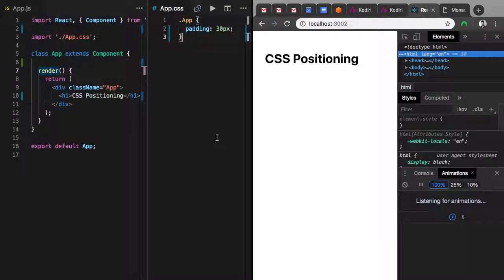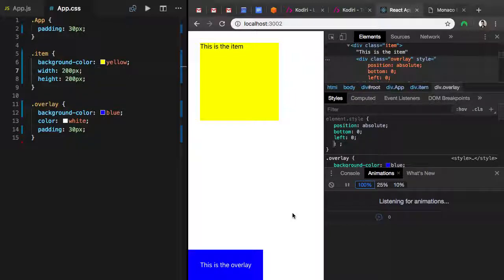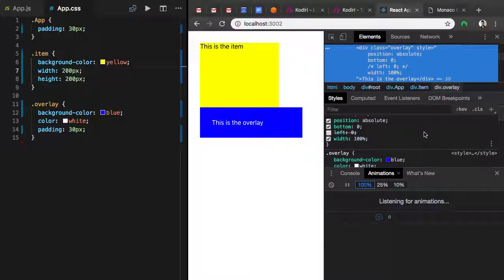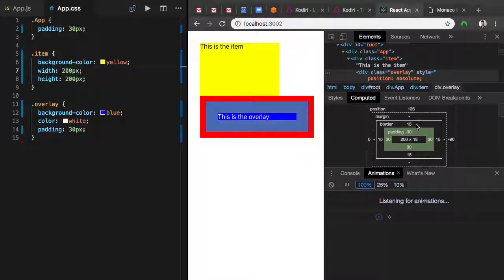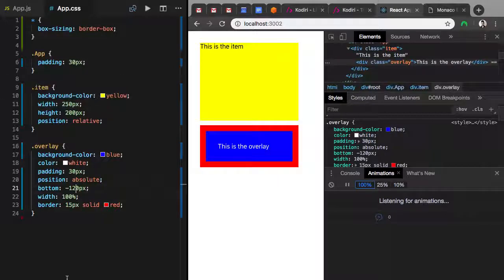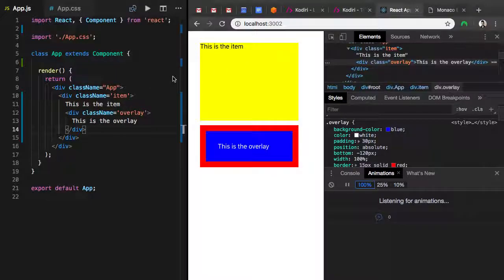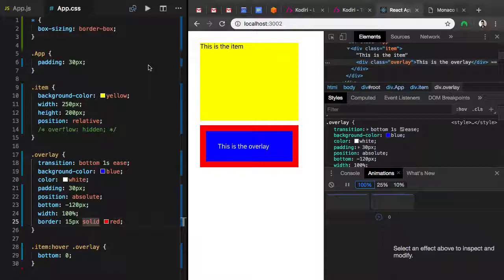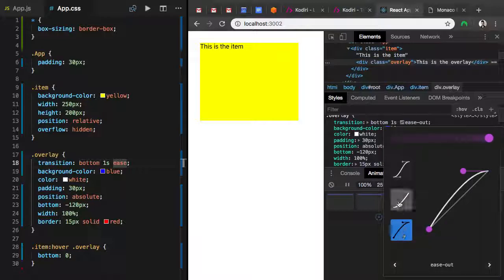CSS workshop Positioning and transitions